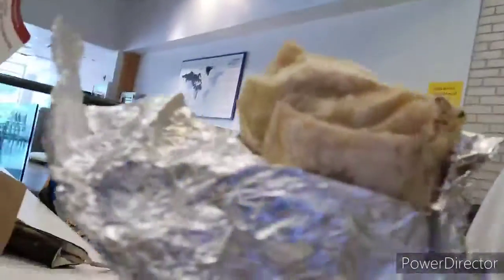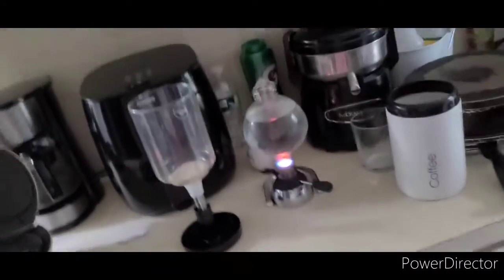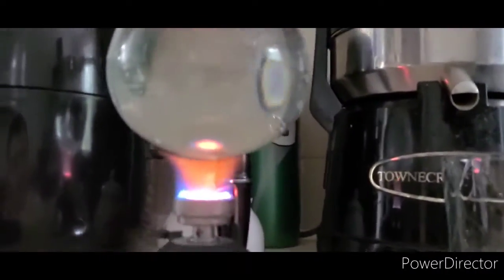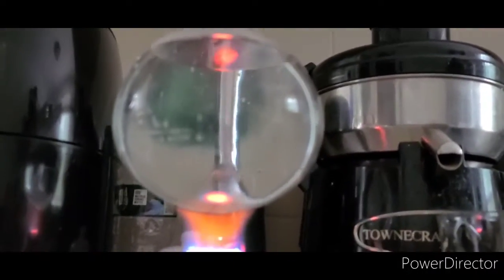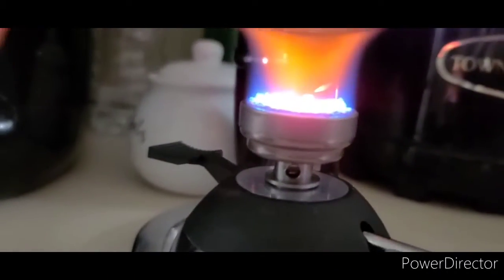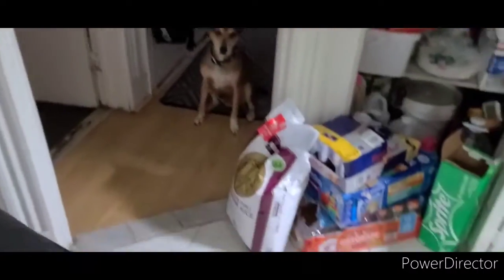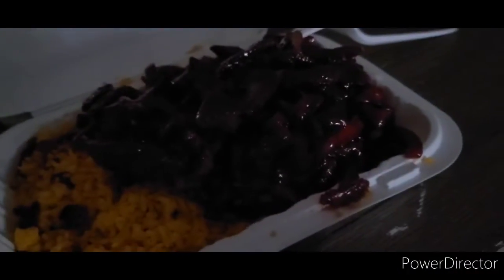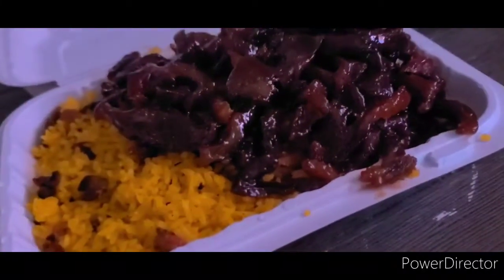We did all this just for some Chinese food